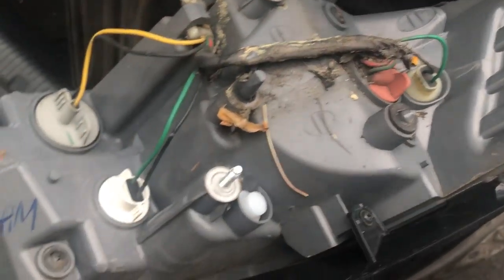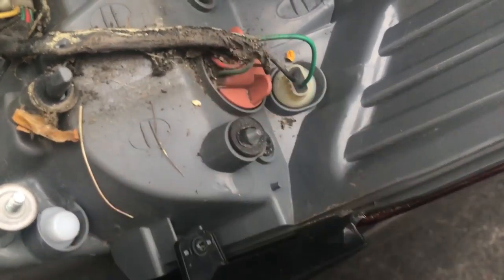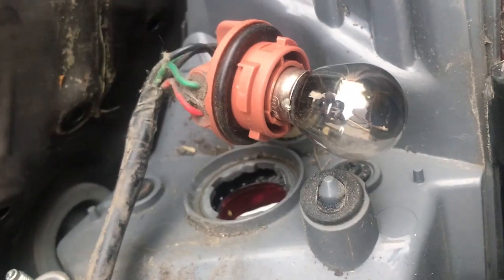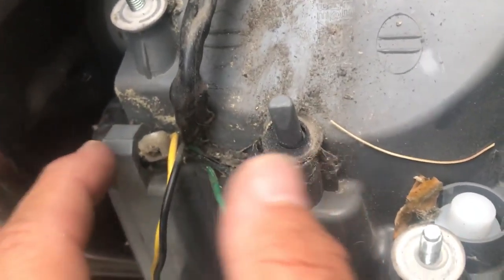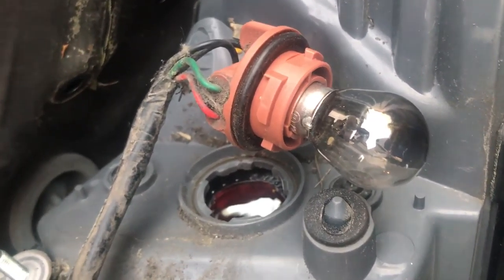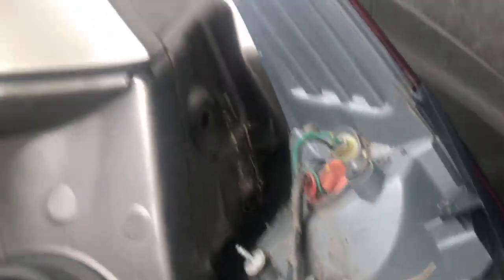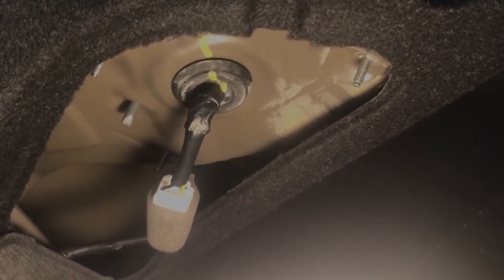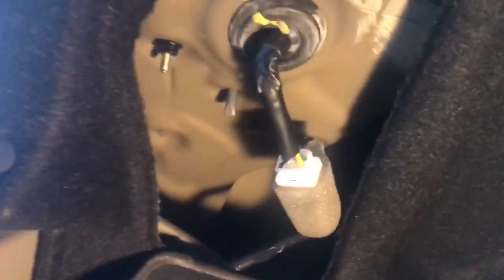Rant about Bulb Replacement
A simple bulb replacement - Man we need to make North American Auto Manufacturing Great Again!!